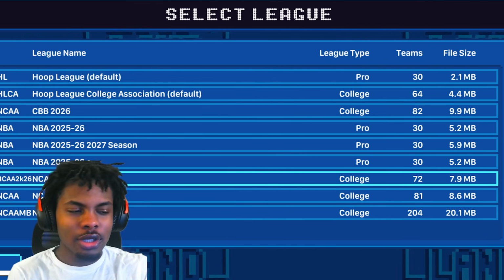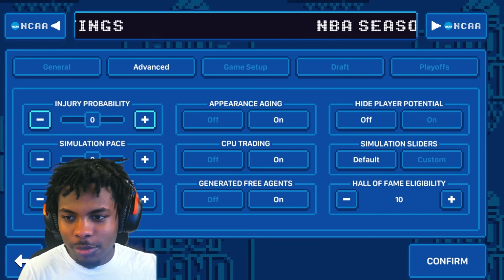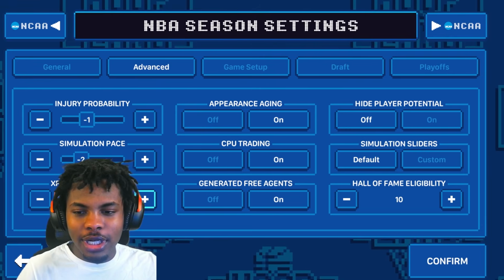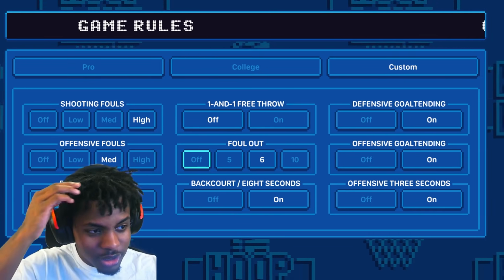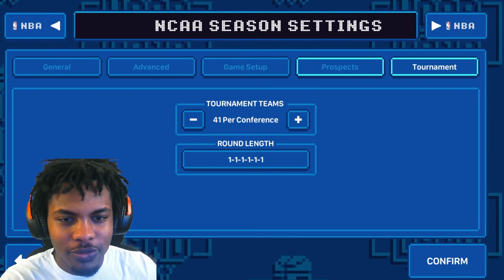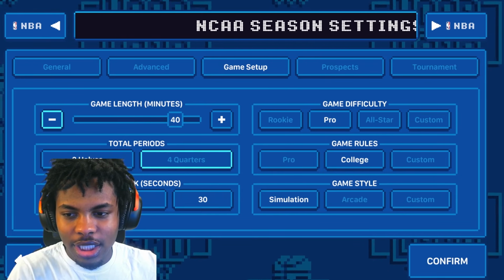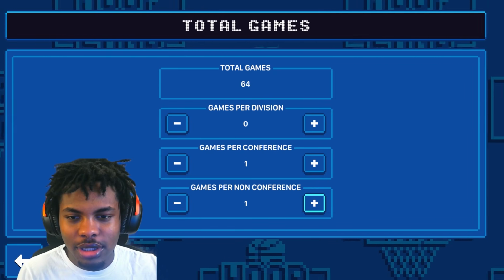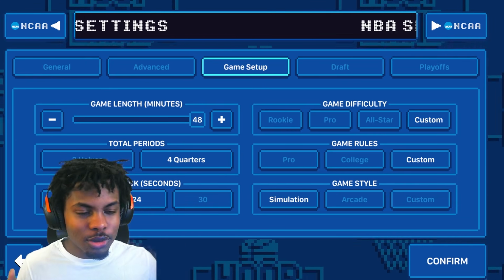BEST SETTINGS, TIPS, and TRICKS on Hoop Land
Hopefully this Guide/Tutorial helps, reach out if you have any more questions.